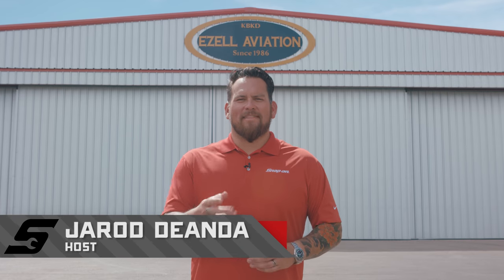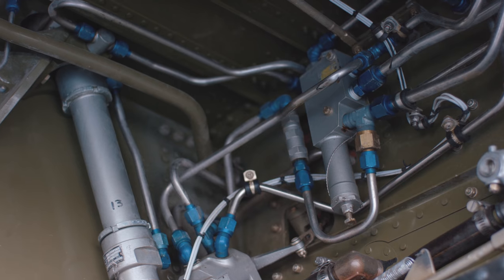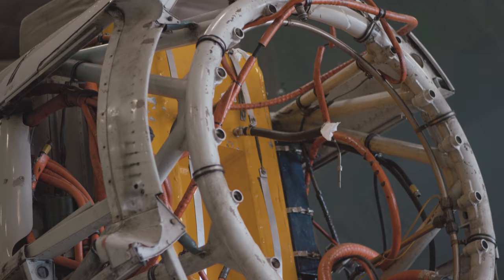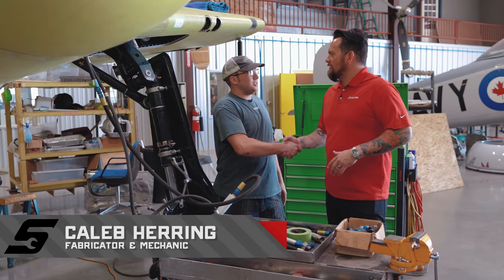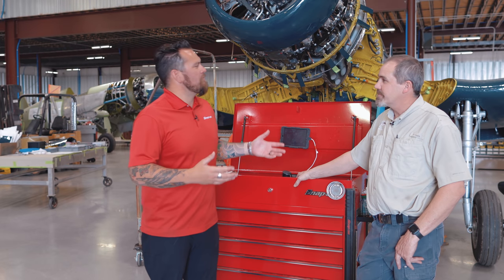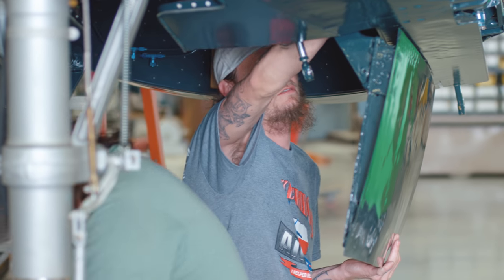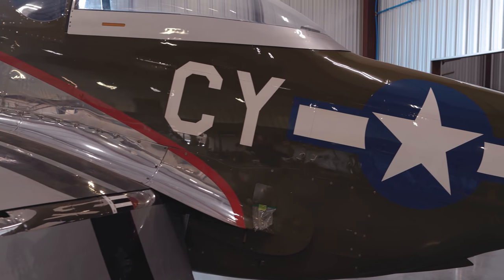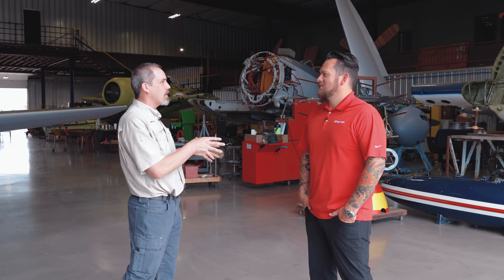Ezell Aviation Warbird Rebuilders | Snap-on Great Garages™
Snap-on Tools aren't only optimal for maintaining vehicles and industrial machines, they're also essential in restoring vintage war planes!